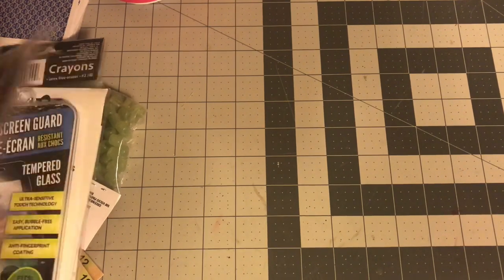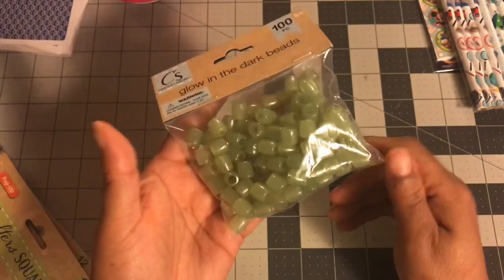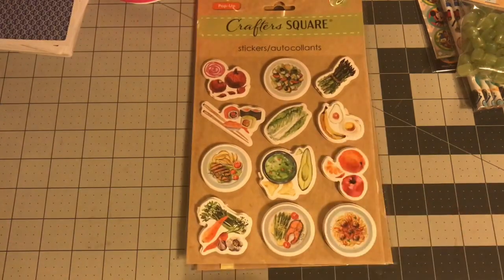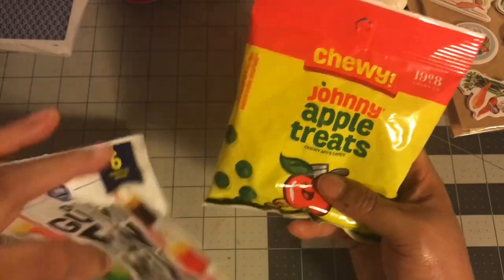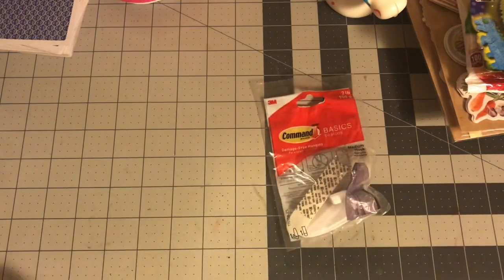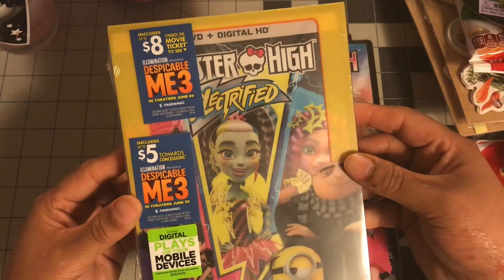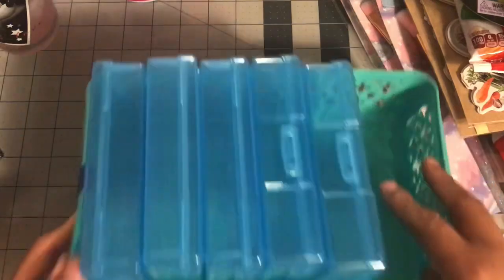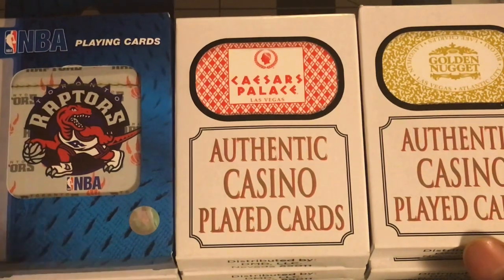Large Dollar Tree Haul